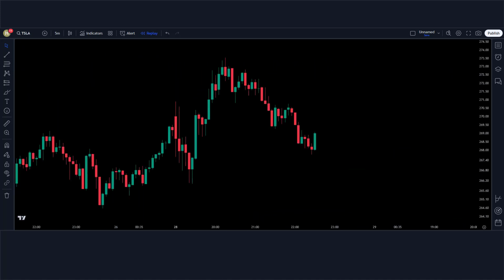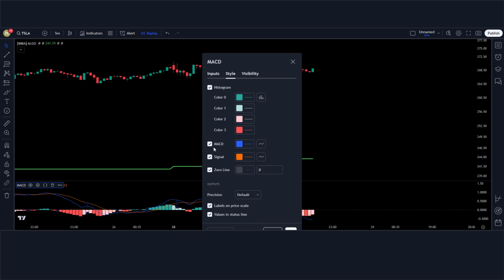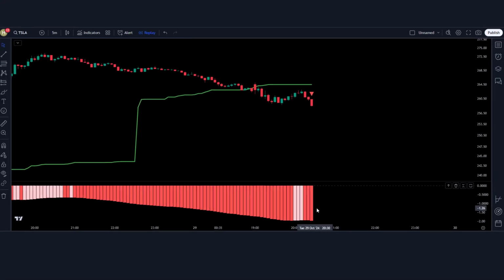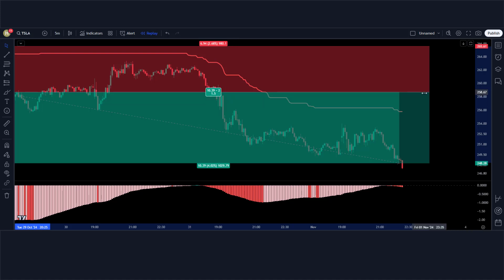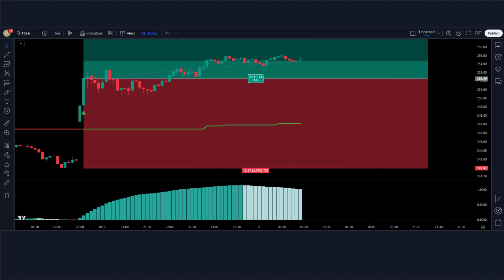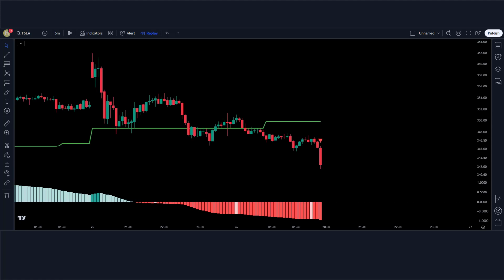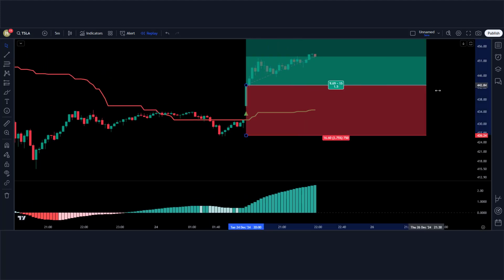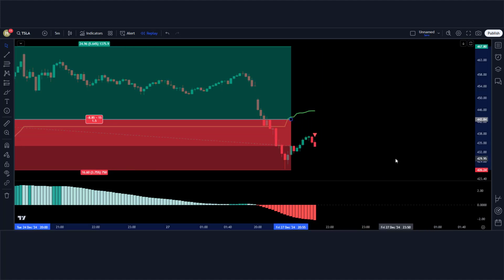This Moving Average Convergence Divergence Indicator Setup Is Simple but Powerful! [96% Win Rate]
In this video, we’ll walk you through :   [96% Win Rate]

Risk Warning
In this video topic:---
96% Win Rate
trading strategies
Moving Average Convergence Divergence (MACD) Setup
MACD 96% Win Rate
Simple MACD Strategy
Powerful MACD Indicator Setup
MACD Trading Strategy 2025
MACD Win Rate Strategy
Best MACD Setup for Trading
MACD Trading Strategy with High Win Rate
96% Win Rate Trading Setup
MACD Indicator for High Profit
Easy MACD Trading Strategy
How to Trade with MACD for 96% Win Rate
Effective MACD Trading Strategy
Best Trading Indicator for High Win Rate
MACD for Beginners with High Win Rate